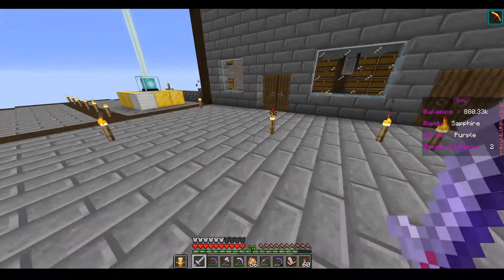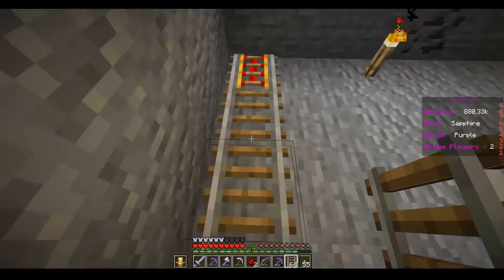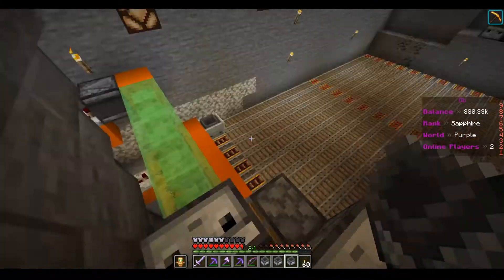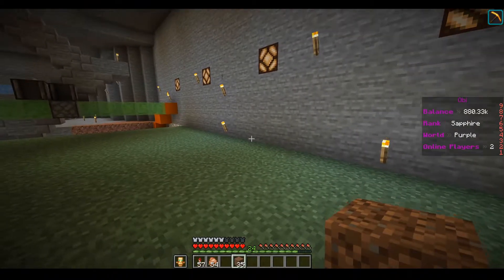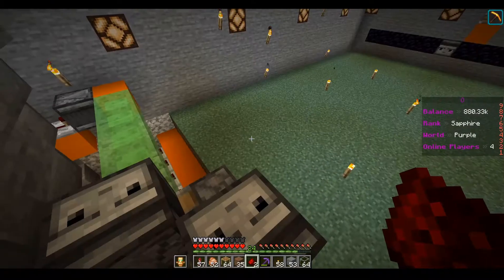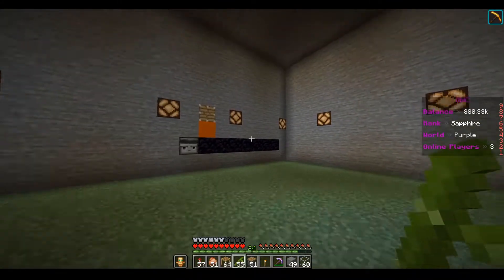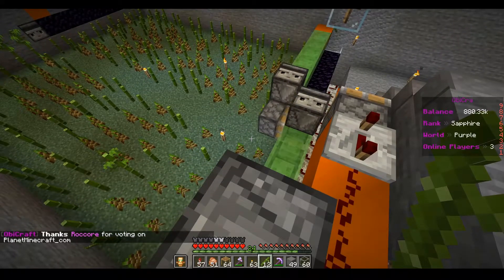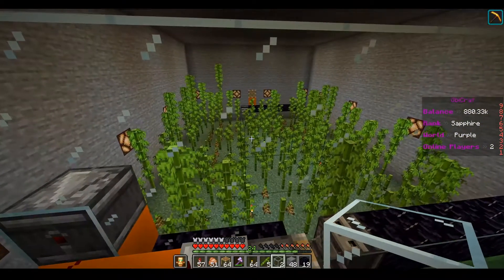ObiCraft S1E2 - Bamboo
Hope you all enjoy me fumbling through a Redstone bamboo farm build. Still playing around with the editing software and music selection from NCS on YouTube. There's a few things I'd like to have done better in the video and will continue working on them in future videos. MomMaBear is not featured in this episode but will be back for the next.

ObiCraft Server Address
MC.playobicraft.com

The MC font used throughout the video is free and can be found
The owner only asked that you leave a link to his font if you use it.